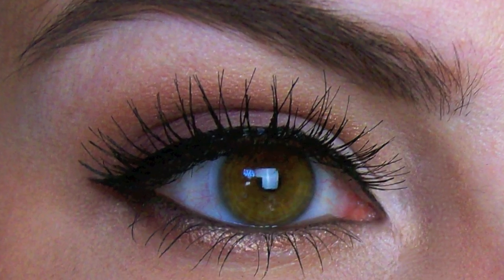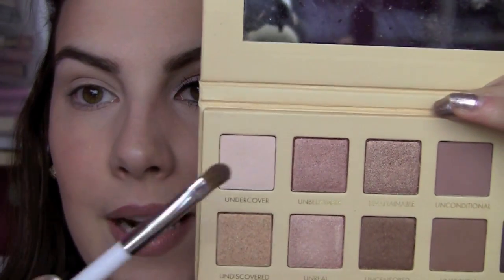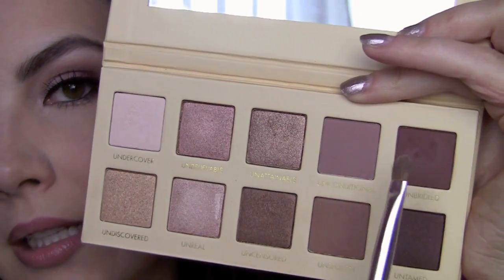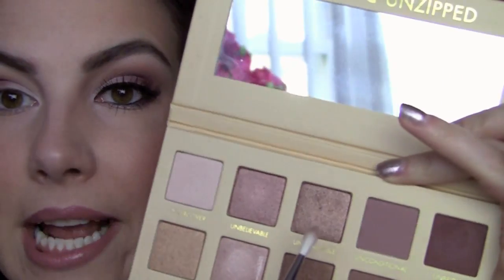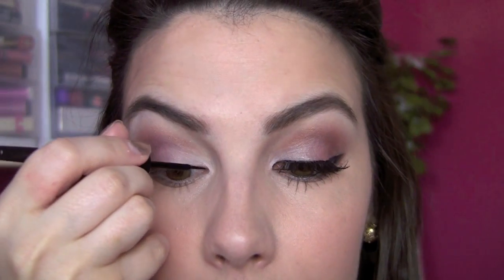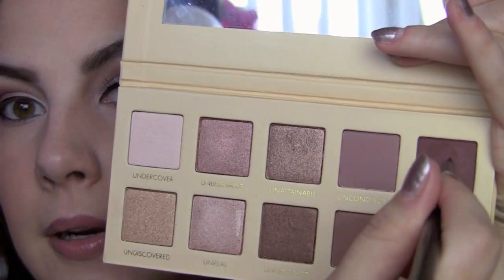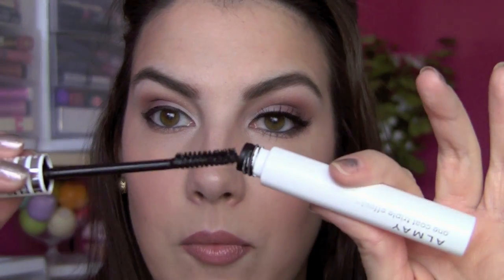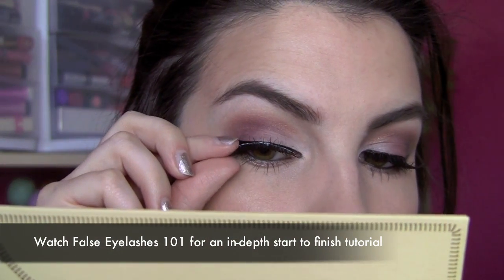Warm & Cozy Eye Tutorial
(It's purely quick reviews, one product at a time, 5 times a week!)

Featured Products:

(shades: Undercover, Unbridled, Unconditional, Unattainable)
-Em by Michelle Phan Waterliner Eyeliner in Black Night
-Almay One Coat Triple Effect Mascara
-Cover Girl Clump Crusher Water Resistant Mascara
-Ardell Wispies False Lashes

False Eyelashes 101 Video (everything you need to know!)

Other key products:
-Lips- NYX Lip Liner in Mahogany & Sonia Kashuk Shine Luxe Sheer in Sheer Pink Lust
-Cheeks- Jordana Blush in Peach Blossom

For all of the products used on my face-- it's the same look from my Radiant Full Coverage Face Routine (All Drugstore) video:

**Brush info!**

(used to pack shadow on lid & crease)

(to blend shadow in the crease)

(wispy blending blush for transition color above crease)

(To apply highlight or blend out other shadows)

(For precise liner application)

(To smudge shadow for a softer look)

My info:
-Sweater (I've had it forever- sorry I don't remember!)
-Gold Bobbi Pin- Forever21
-Nails- Milani Polish in Bridesmaid